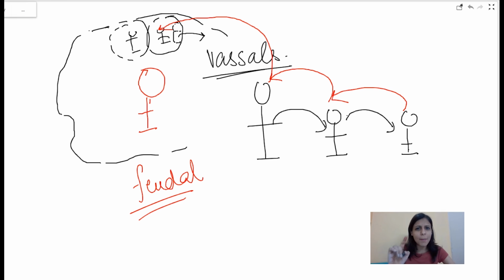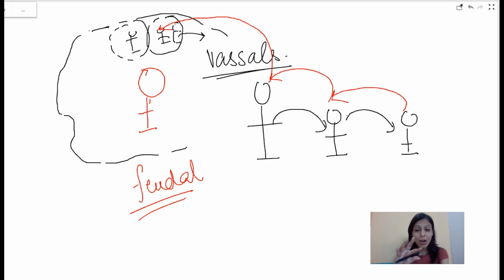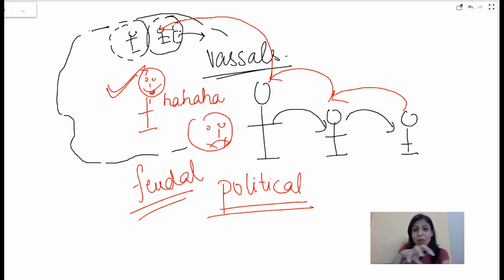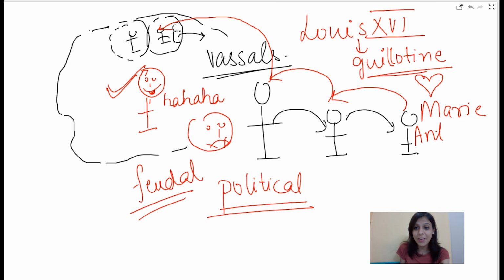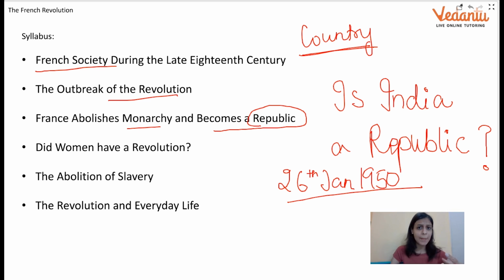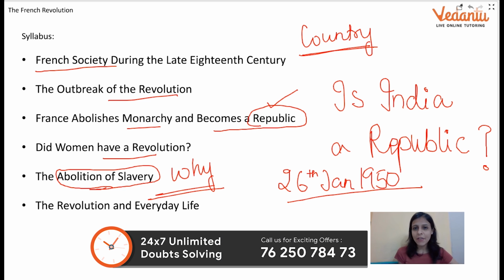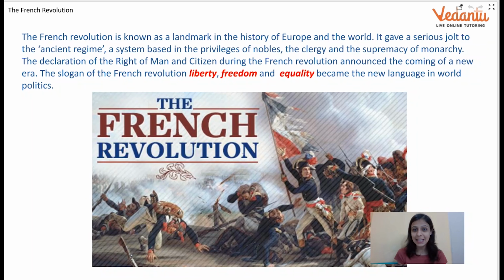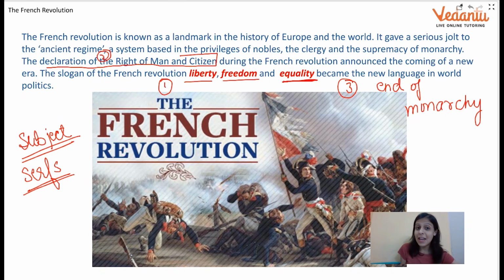French Revolution L1 | Social Science Class 9 (History) Chapter 1 | 18th Century | NCERT SST (2019)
In today's session, Master Teacher Aarsh Ma’am takes you through the French Revolution, as it is one of the most important and scoring topics in SST, CBSE Examination.

Aarsh Ma’am enlightens you with CBSE Class 9 preparation strategy for social science with in-depth explanations and how to revise crucial topics like the French revolution itself, French society during the late eighteenth century, Louis XVI of France, The outbreak of the revolution, France monarchy to a republic.

This session will mainly be around the French Revolution. In today's class, Aarsh Ma’am will talk about the topic and share some preparation tips on how to crack the CBSE Class 9 Exam.

1) French revolution itself
2) French society during the late eighteenth century
3) Louis XVI of France
4) The outbreak of the revolution
5) France monarchy to republic